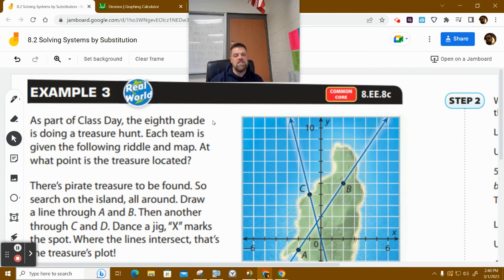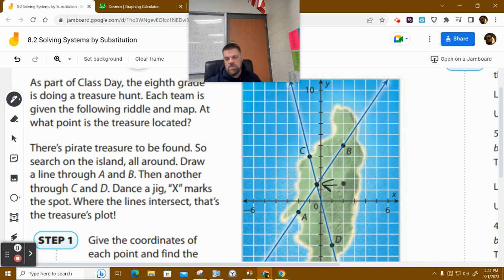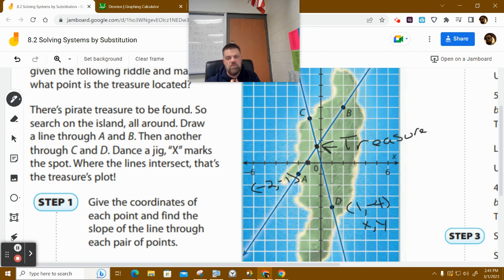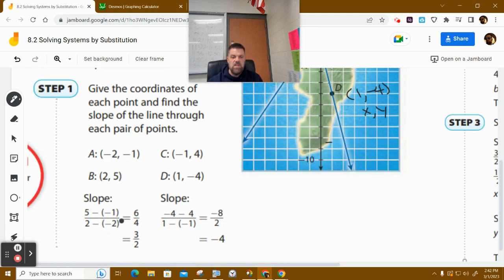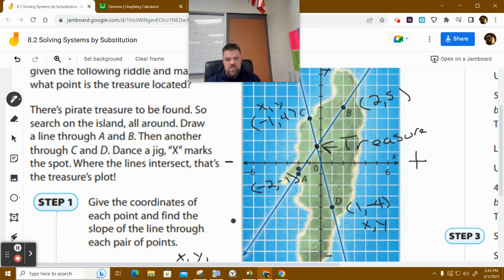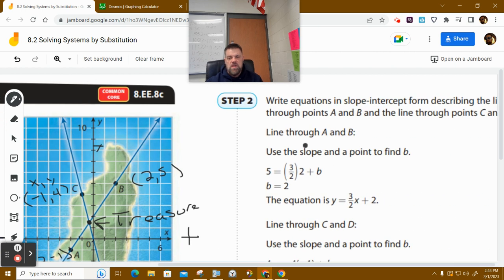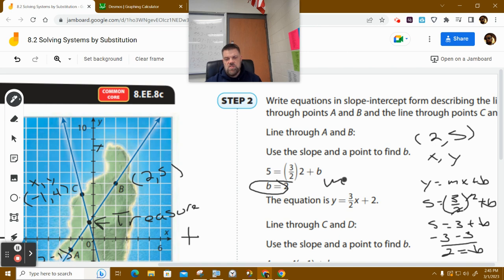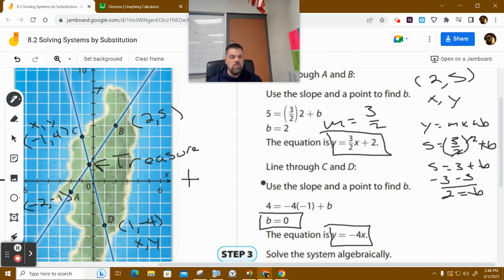Go Math 8 8.2 Solving Systems by Substitutions Example 3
Tom Adams teaches his students to solve systems of equations by substitution.